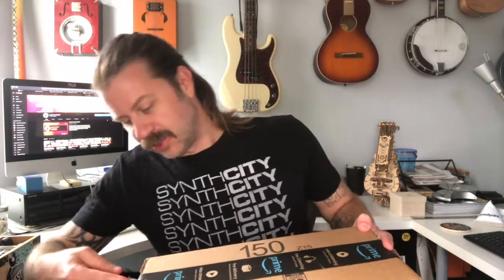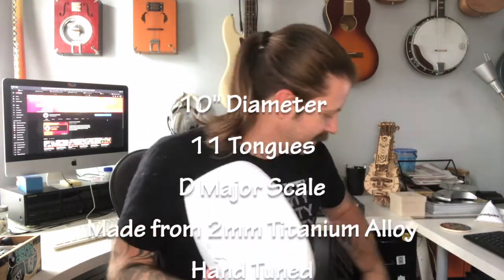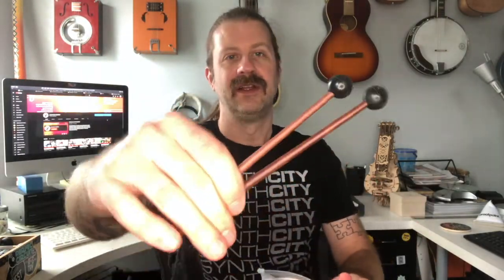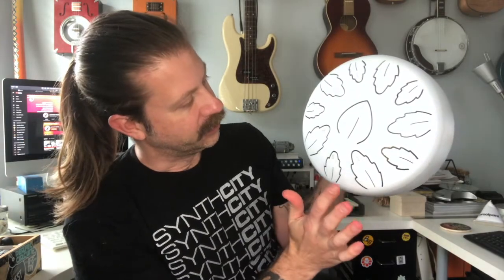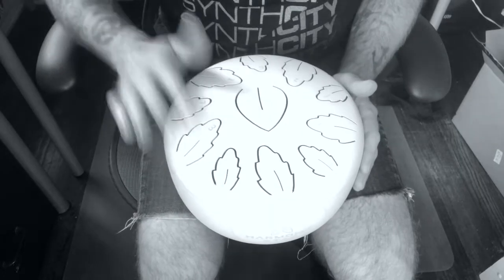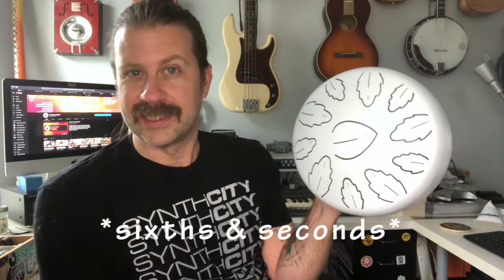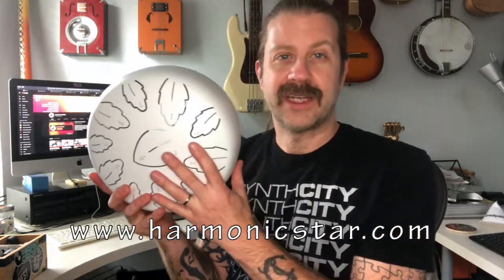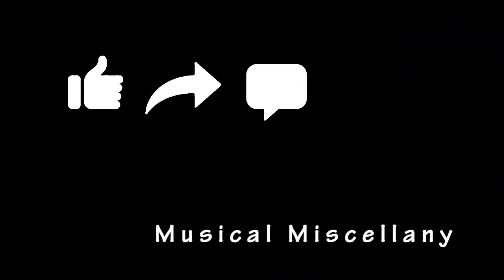Harmonic Star Steel Tongue Drum: Unboxing & Review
I recently received this tongue drum from a new company in Australia. The company is called Harmonic Star and this is their first product. The drum is tuned to a D Major scale and has a unique layout.

Intro @ 0:00
Unboxing & Overview @ 0:16
Tuning & Note Layout @ 4:03
Sound w/Mallets @ 7:37
Sound w/Fingers @ 8:20
Conclusion @ 9:11